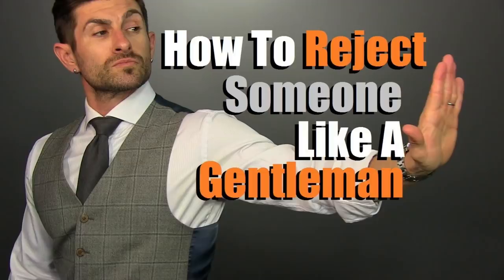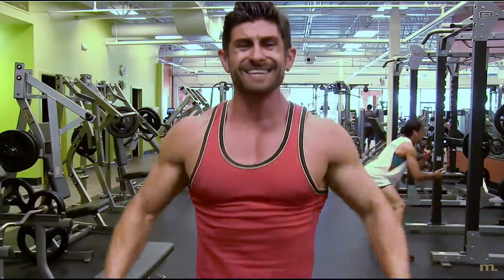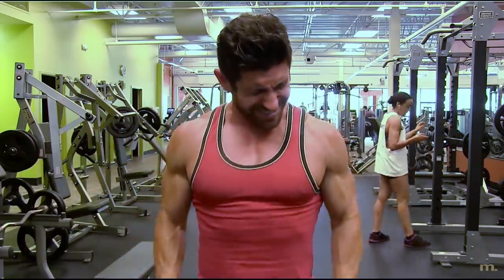How To REJECT Someone Without Being a D*CK! (Rejection Tips)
ENEMY shades are AWESOME! Go read the reviews

This Alpha M. Vault Video was originally recorded 5-years ago. The topic is about rejecting someone like a gentleman. We can all agree that rejection sucks to be rejected, and if you are a good dude, it sucks rejecting someone whether a friend, business associate, or romantic. Today, I'm focusing on the romantic kind and hoping that the sting is less if/when you have to do it.

HOW TO REJECT SOMEONE LIKE A GENTLEMAN: FOUNDATION PRINCIPLES

1. Don’t lead anyone on – be upfront and honest to make everything easier.
2. Avoidance is not the same as respectfully rejecting someone – man up! It’s a hard conversation to have, but you’ll be glad you did it.

GENTLEMANLY REJECTION STEPS

1. Lead with a general compliment
2. Let them know that you appreciate and are flattered by their interest
3. Take responsibility by saying “I” and don’t beat around the bush – craft & create a reasonable response to have this step go over better (aka: create a stock response to be used later). I give examples.
4. Show appreciation and wish them well – add in a bit of reassurance

* With a drunken hook-up, don’t be a repeat offender and go back for 2nds!

ENEMY